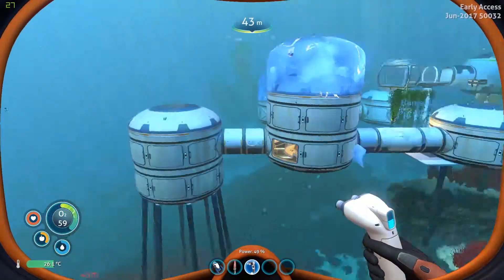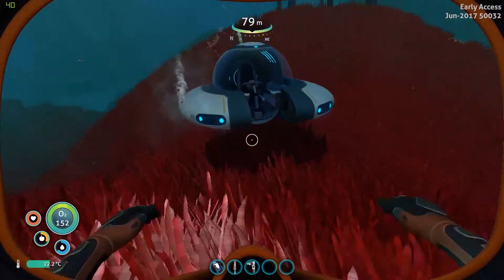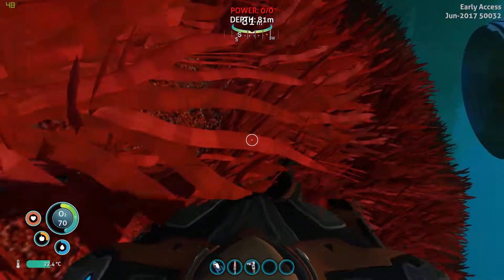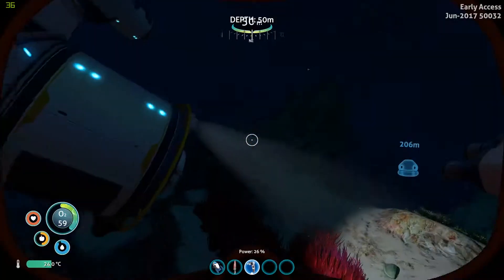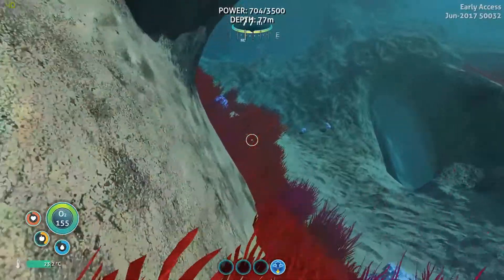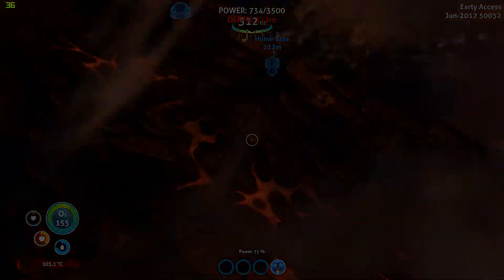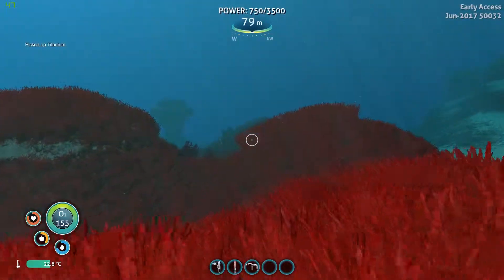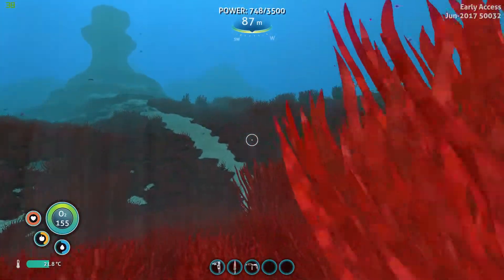Old video, bad english and a fun glitch from Subnautica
Du er en av få som leser dette!! GRATULERER!!
Så vil du like? eller vil du ikke like? Det er et valg du kan ta!! :D
Men jeg bare ber deg skriv en kommentar under videoen :)
Vær kreativ å fin på en utrolig rar kommentar, et spørsmål eller favoritt kjeksen din, det bestemer du selv.
Men vist du absolutt må!! Så værsågod å skriv en stygg kommentar ;) så lenge du leger igjen et spor at du har vært her så er jeg fornøyd!!! :D

Snap  ► R_Viken98